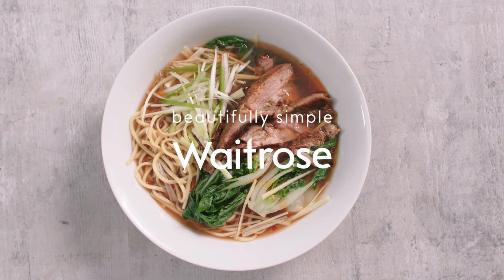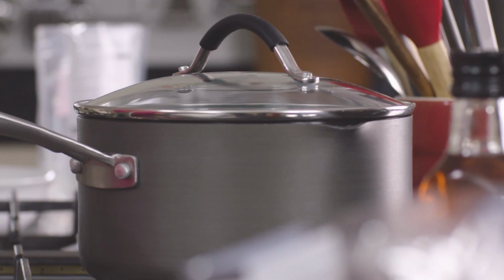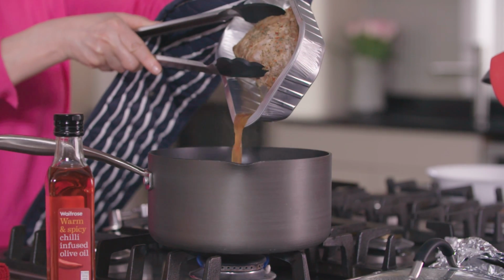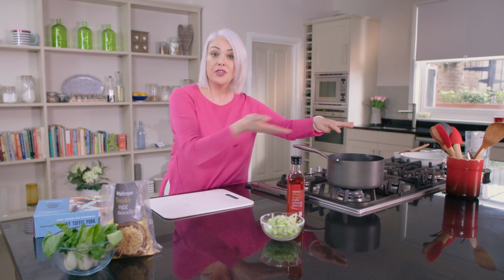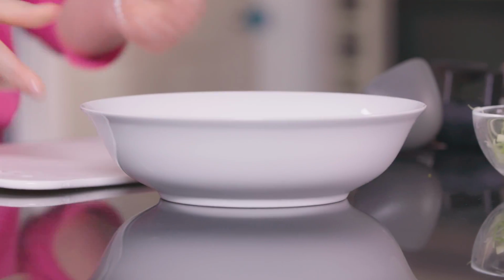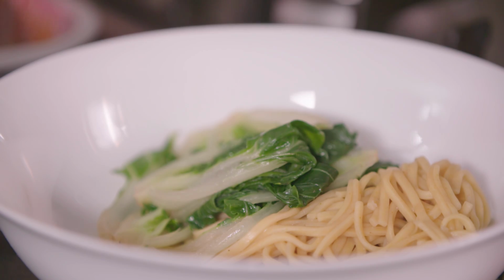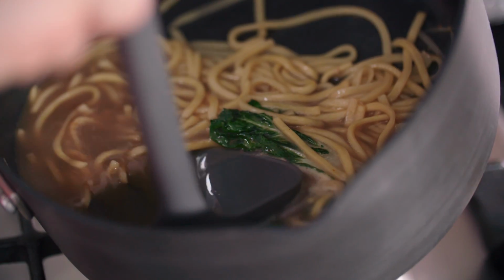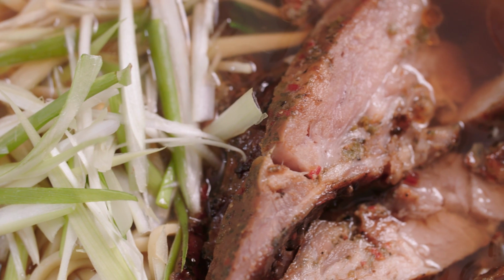Beautifully Simple Sticky Pork Ramen | Waitrose & Partners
Silvana makes an easy noodle dish using sticky toffee pork.